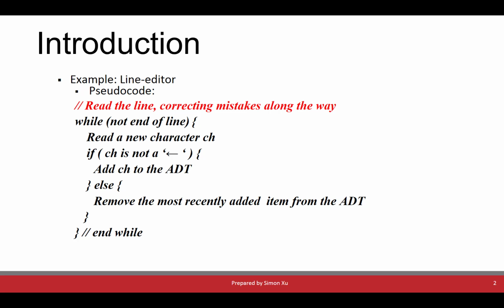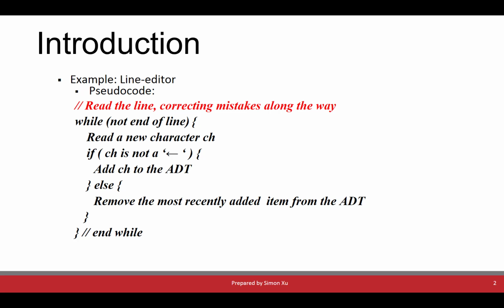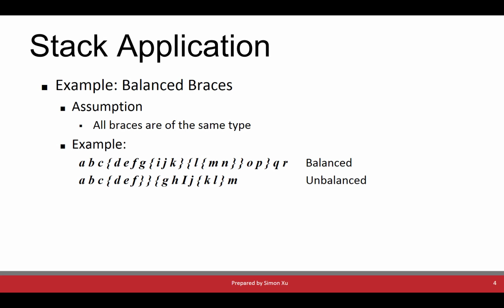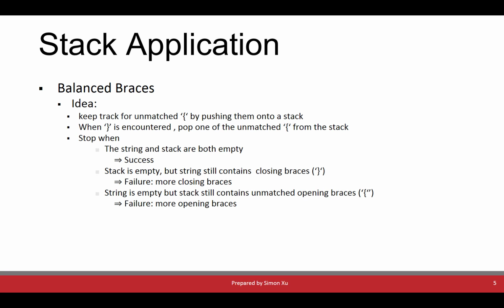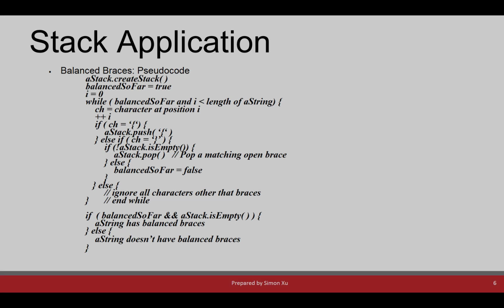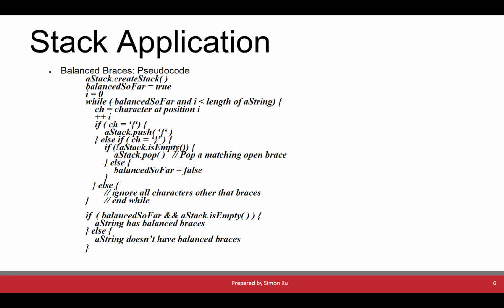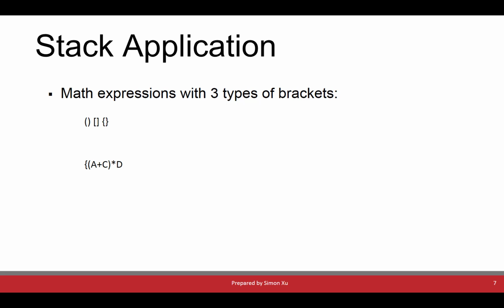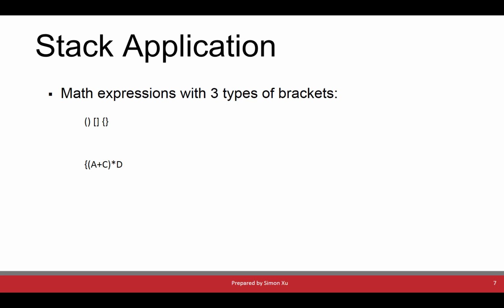NCBC2006_M2_U3_V1